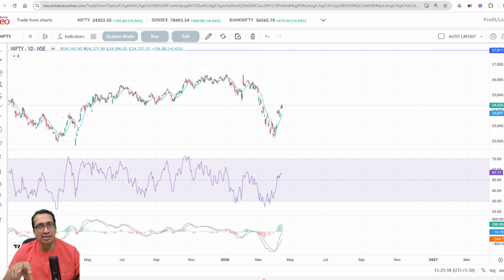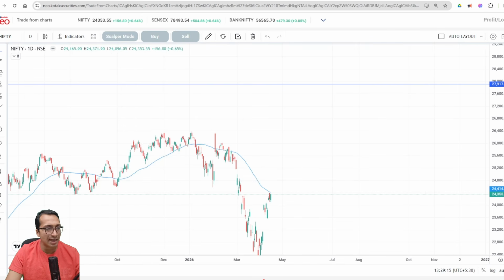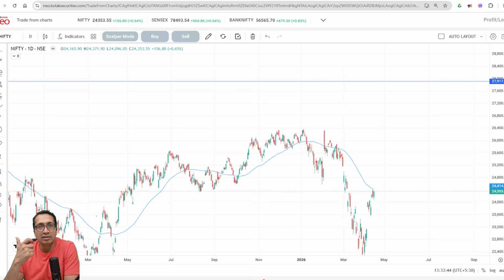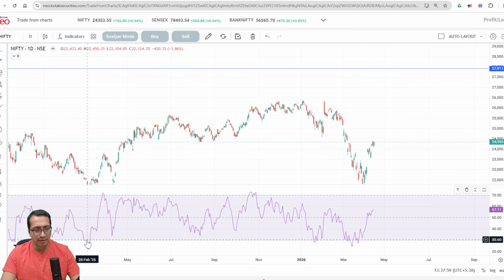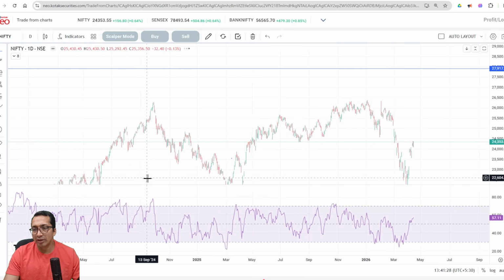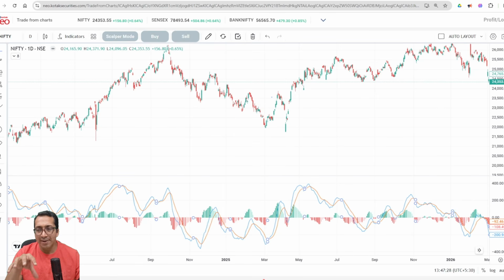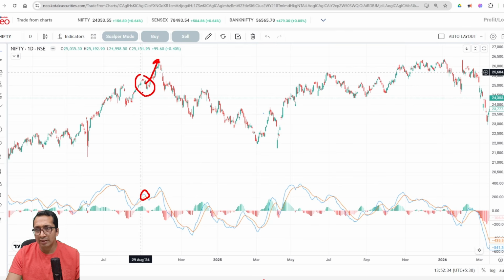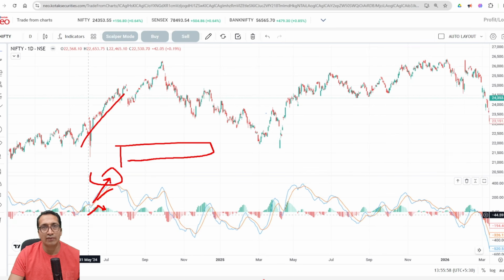Moving Averages, RSI & MACD Explained | Technical Analysis Indicators for Traders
Chapters:
0:00 Introduction – Moving Averages, RSI & MACD
0:41 How Moving Averages Are Calculated
1:39 How Moving Averages Reduce Market Noise
3:40 SMA vs EMA Explained
4:21 Identifying Strong Trends vs Consolidation
5:54 Choosing the Right Moving Average for Your Trading Style
7:25 Moving Average Crossovers Explained
8:21 Introduction to RSI (Relative Strength Index)
9:47 Interpreting Overbought & Oversold Signals
11:16 Using RSI as a Trade Filter
12:04 Why RSI Stays High During Strong Trends
13:00 Introduction to MACD
13:53 MACD Line, Signal Line & Crossovers Explained
15:16 Why You Shouldn't Trade Every MACD Crossover
16:00 Understanding MACD Convergence & Divergence
16:38 Reading the MACD Histogram
17:43 What a MACD Crossover Really Means
20:48 Reading Momentum Through Histogram Bars
21:20 Key Takeaway: Combining Moving Averages, RSI & MACD